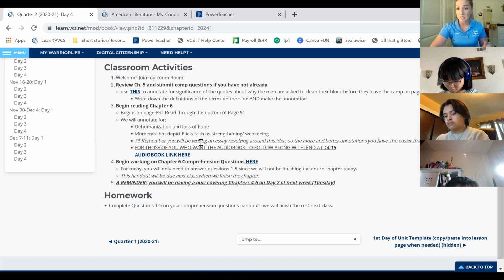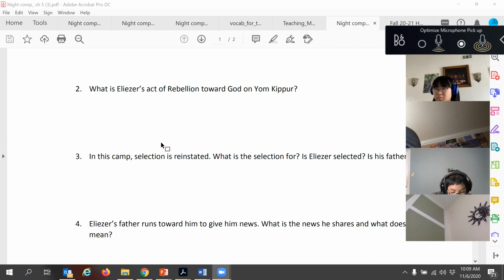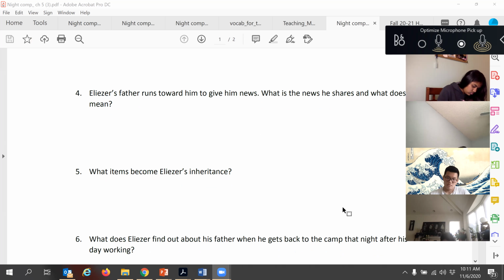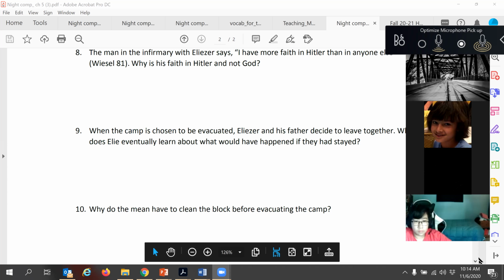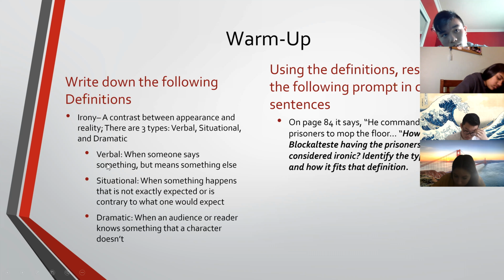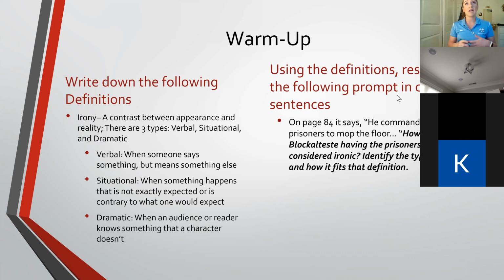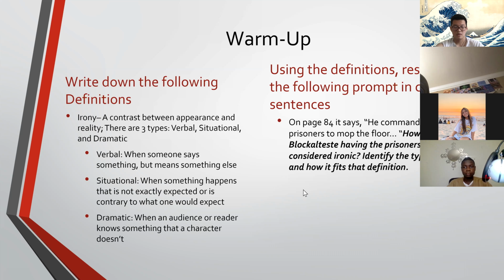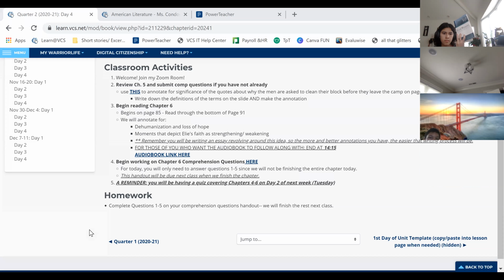English 10_ Day 4 of November 2-6 week